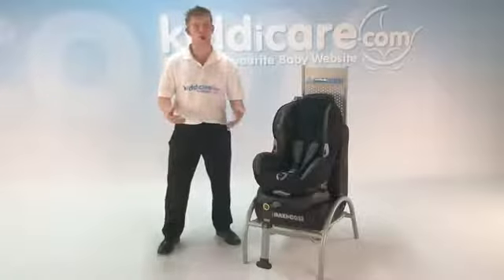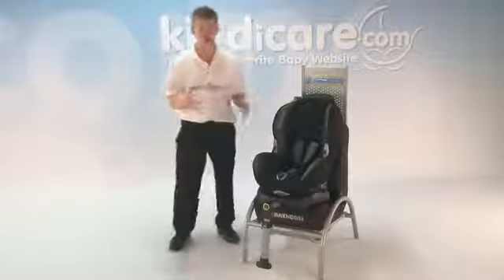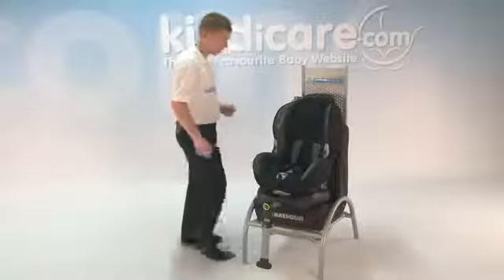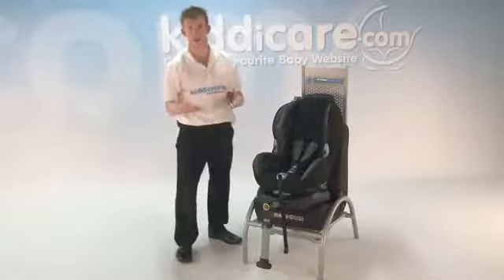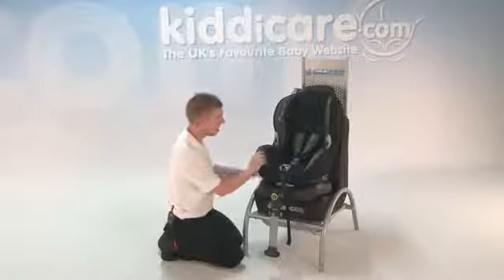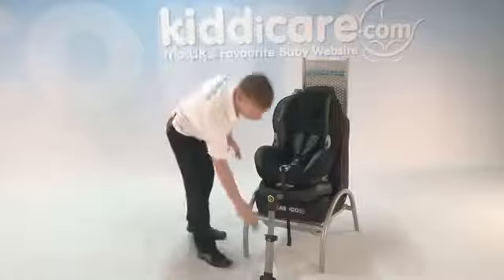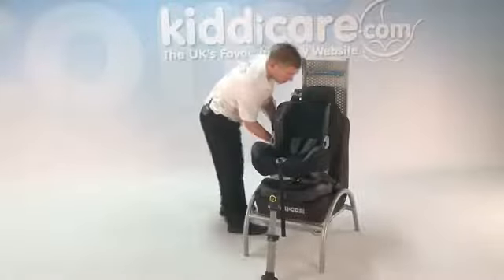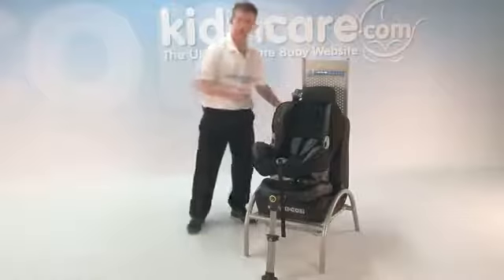Maxi-Cosi PrioriFix Oto Koltuğu 9-18 kg